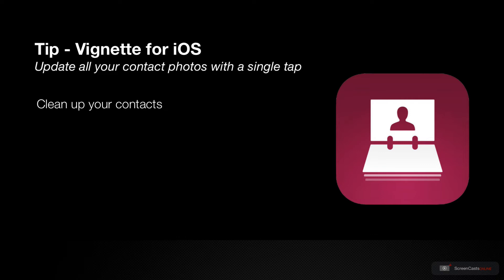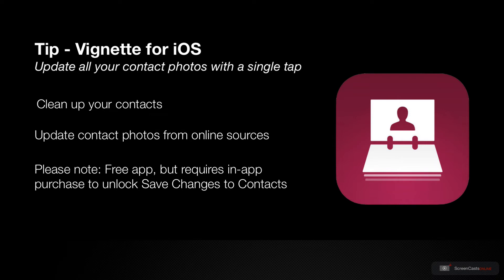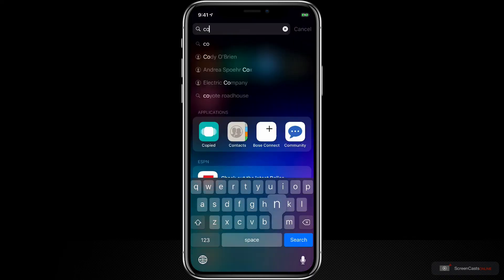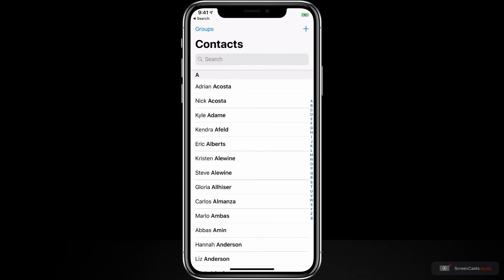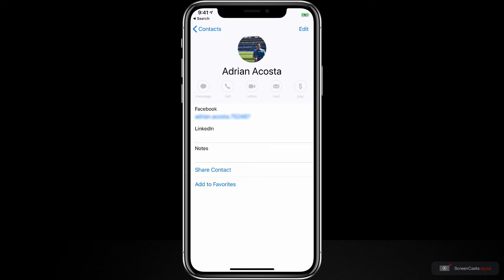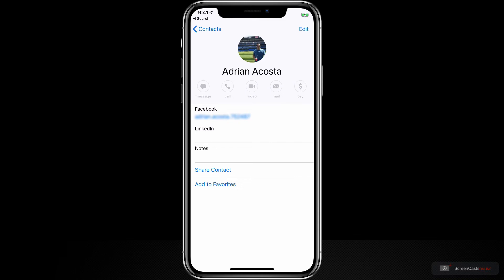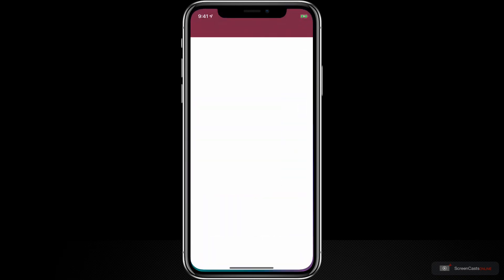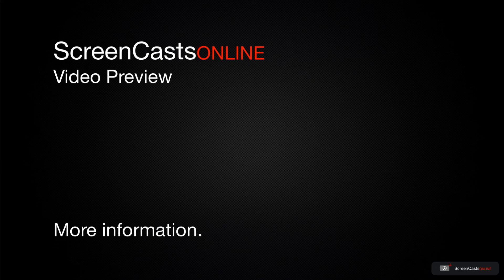SCOM0854 - Tip - Vignette for iOS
This is a preview of a ScreenCastsOnline tip video. We publish a free tip video each Tuesday and a full 30 - 50 minute Apple related video tutorial for ScreenCastsOnline members each Friday.  As well as the full weekly videos, Members also receive access to the full archive of shows and tips, a dedicated iOS and Apple TV App and a monthly subscription to the SCO Digital Magazine.

Do your contacts need a little TLC?

This week's tip video shows you how Vignette for iOS can change all those unattractive grey circles with initials into something more useful. A simple search within the app will update all of your contacts' icons to their most recent photo or other image.